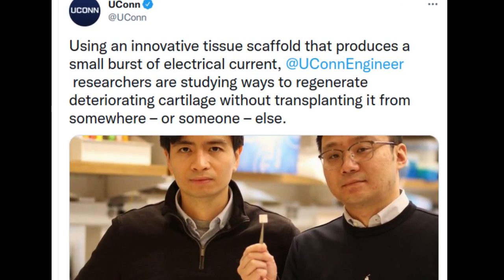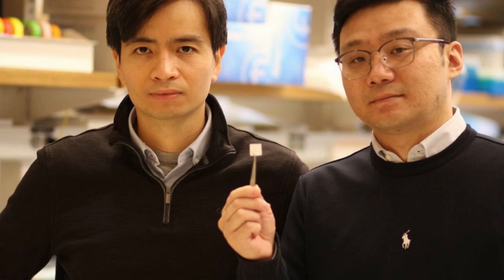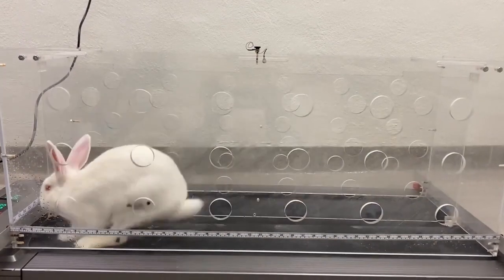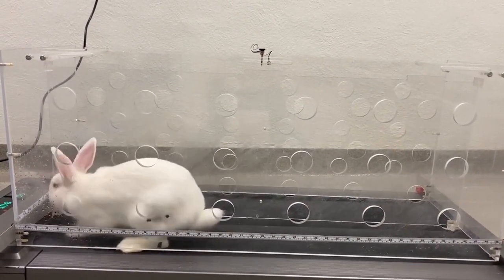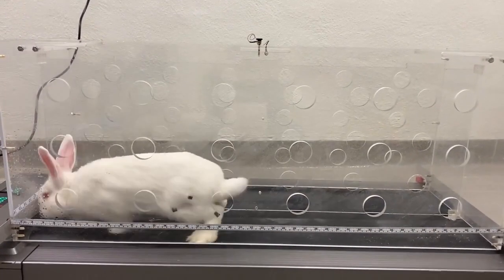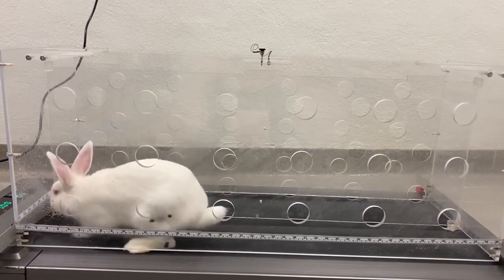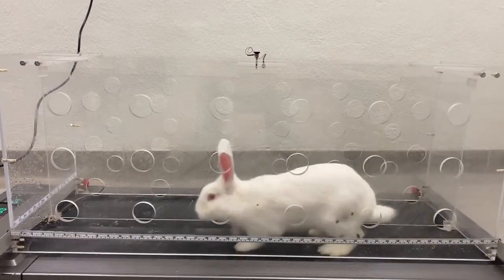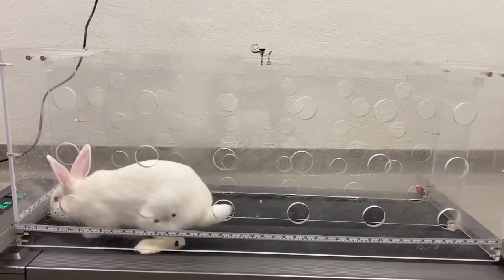Regrowing Cartilage in a Damaged Knee Gets Closer to Fixing Arthritis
Bioengineers from the University of Connecticut (UConn) successfully regrew cartilage in a rabbit’s knee, a promising hop toward healing joints in humans, they report in the journal Science Translational Medicine.

Credit: Thanh Nguyen
Credit: UConn